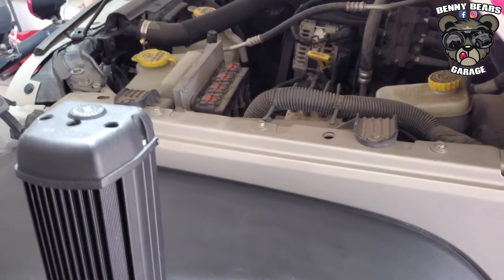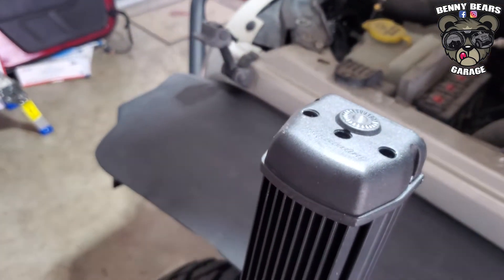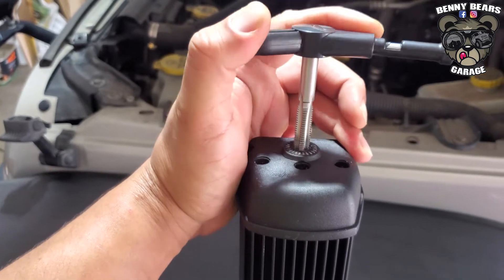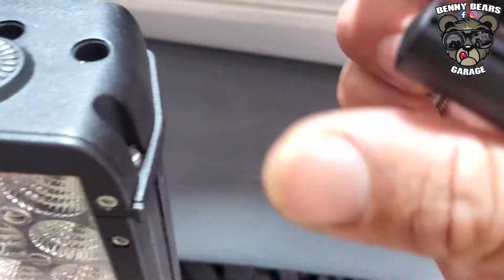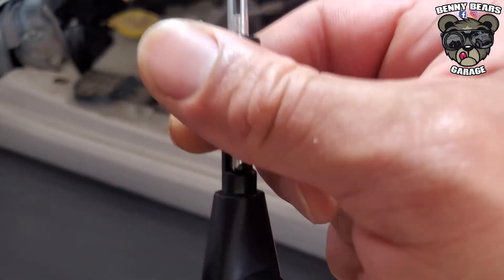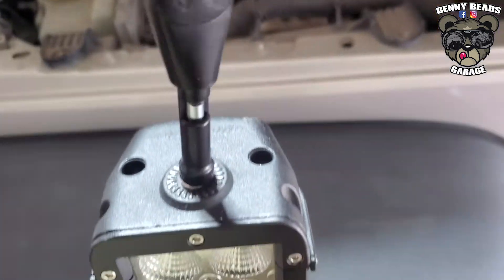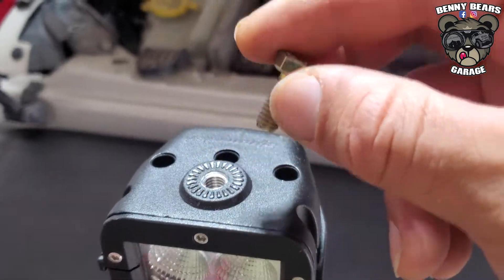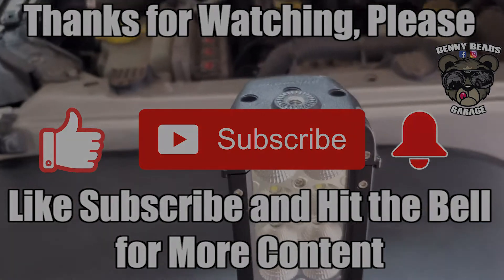Fixing 50inch Light Bar striped mounting threads.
I have a quick tip to fix striped out screw threads on lightbars and other equipment.
So easy and so fast and it helps add beefier hardware for a more secure mount.

Benny Bears Garage